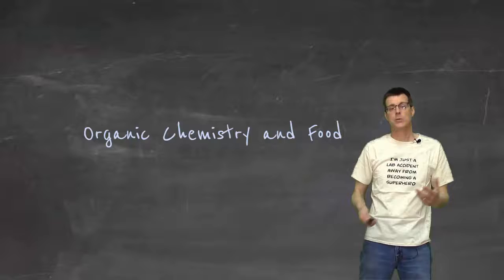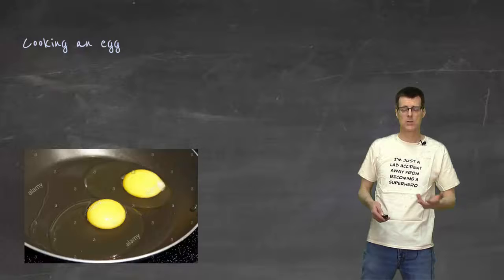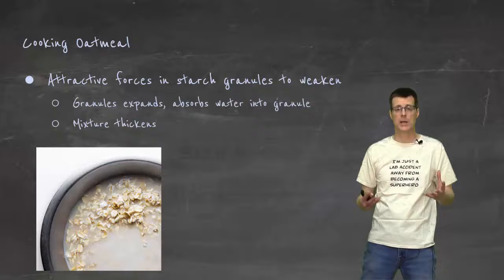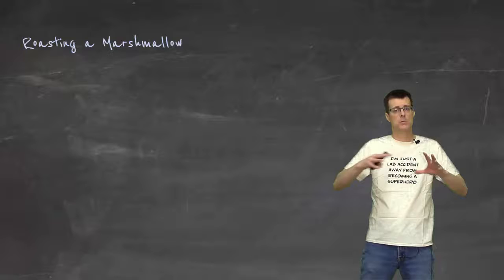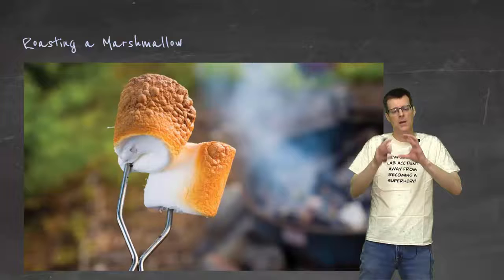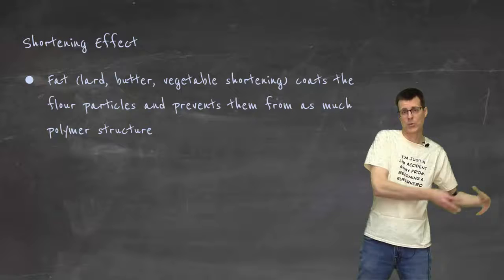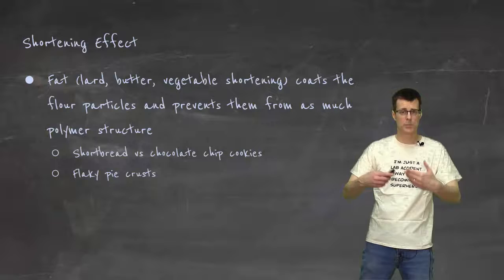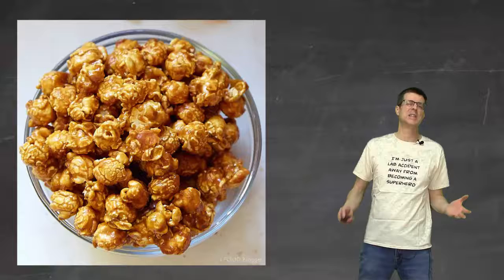Organic Chem and Food